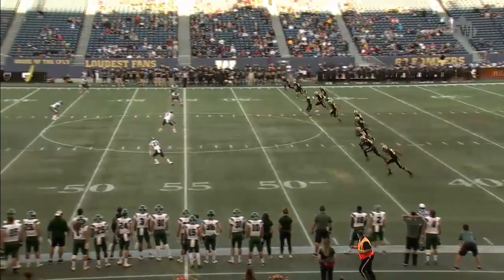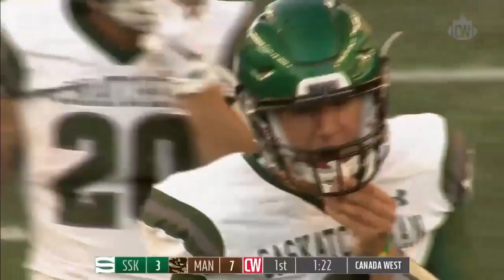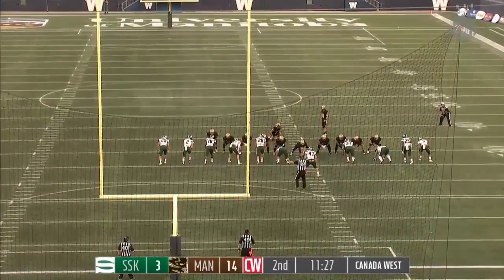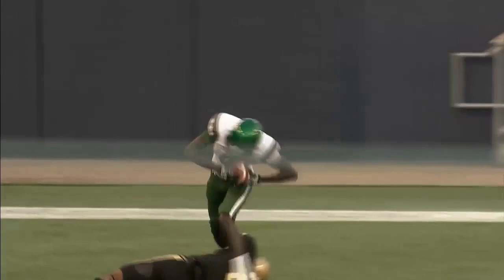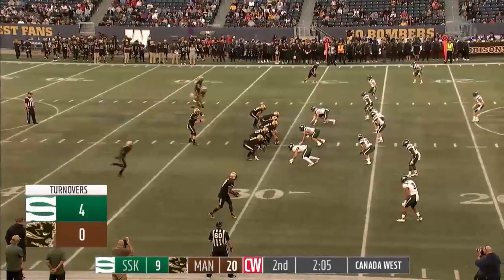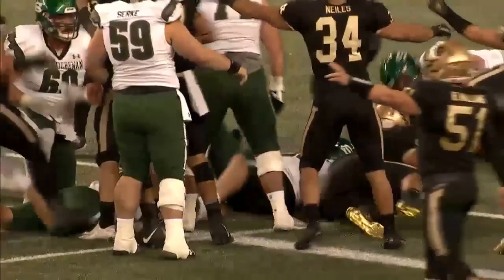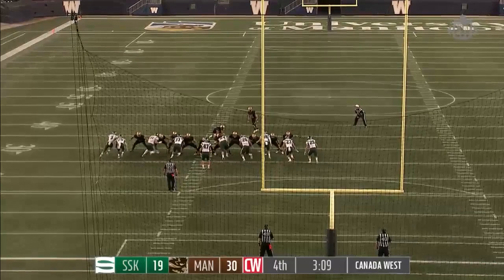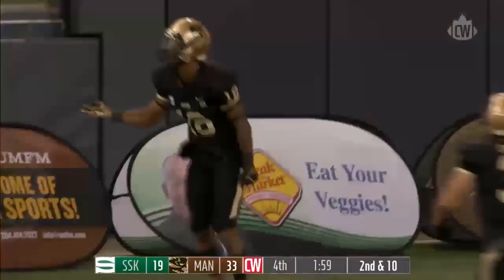FB: SSK (19) vs. MAN (43)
The Manitoba Bisons cruised to an opening night 43-19 win over the visiting Saskatchewan Huskies.